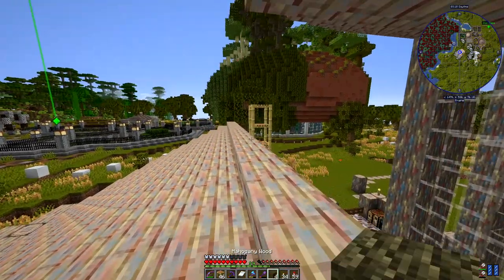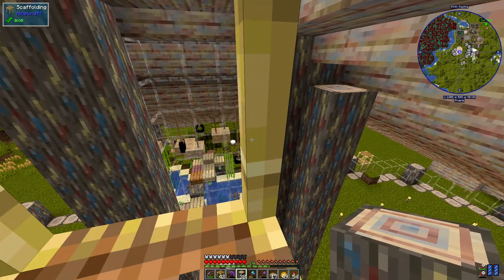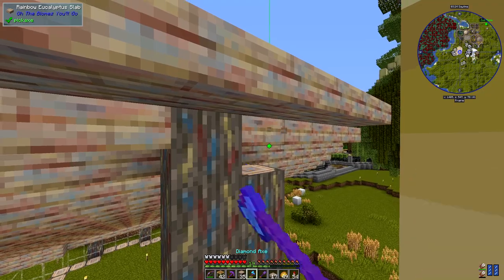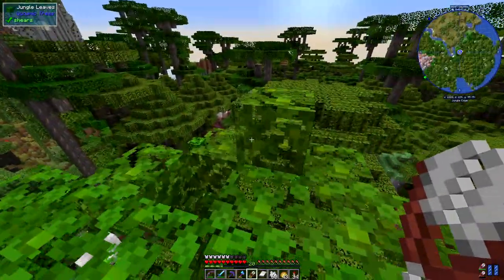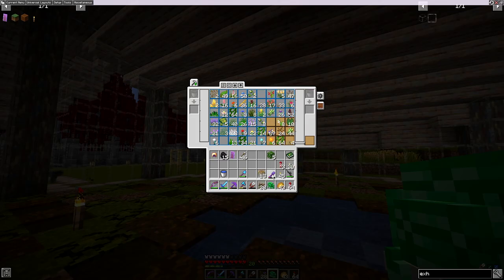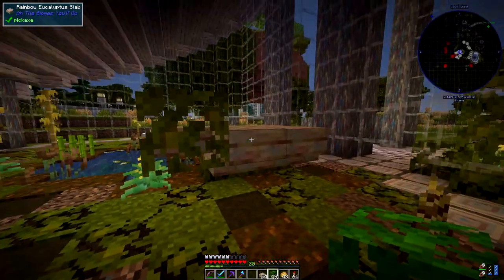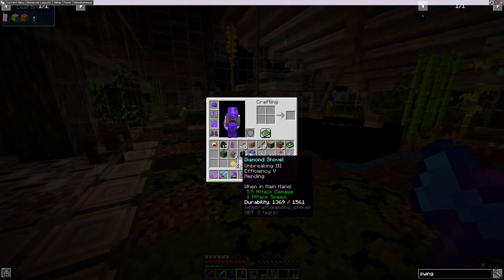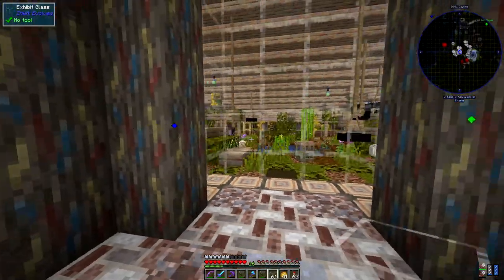Building A Zoo on Zawa Together- Ep34: The Mandrill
In this episode we add to our primate house by making an exhibit for the Mandrill.

👍🏽 FREE 👏🏽 WAYS TO SHOW YOUR SUPPORT❤️
2️⃣LIKE the videos that you enjoyed
3️⃣COMMENT in the comment section
4️⃣Click the “bell” to be notified when I release new videos